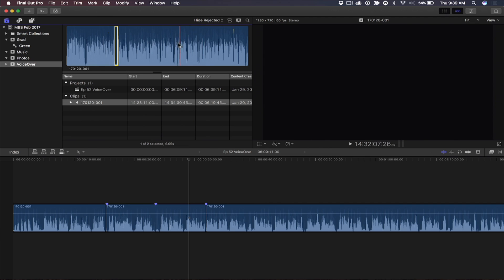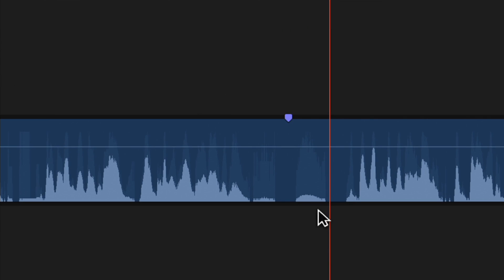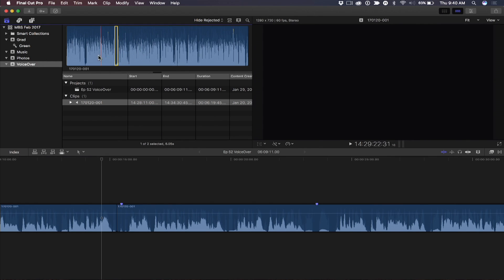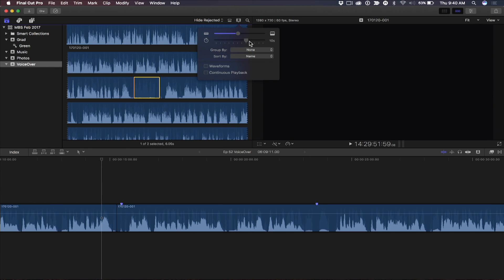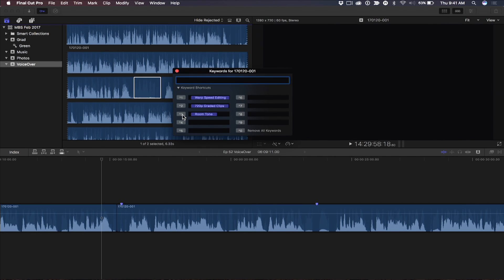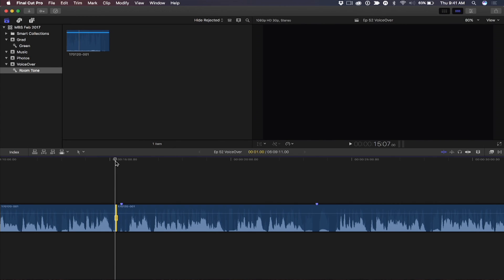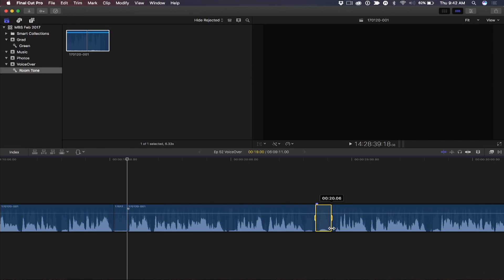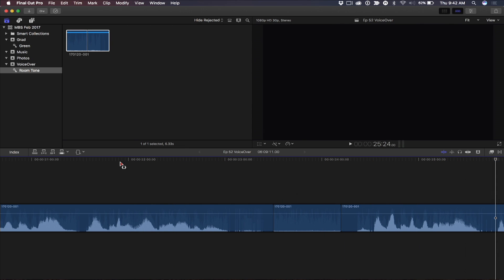MacBreak Studio Ep 393: Replace With Ambience in FCP X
In this episode, Steve shares a useful tip for replacing unwanted sound in your dialogue with room tone in Final Cut Pro X.